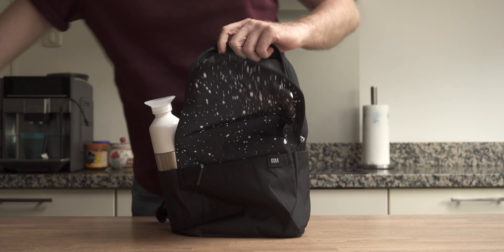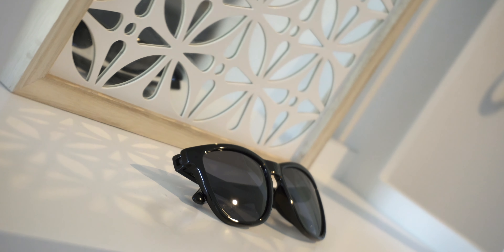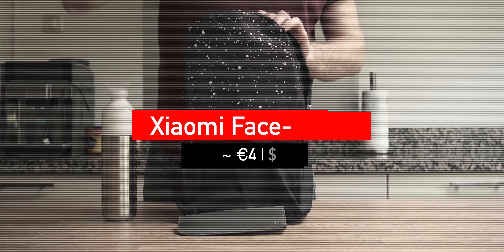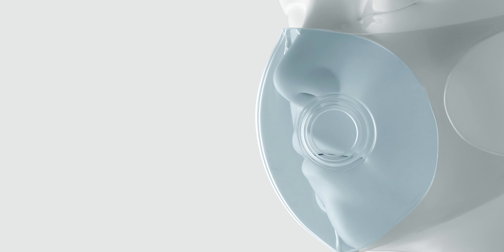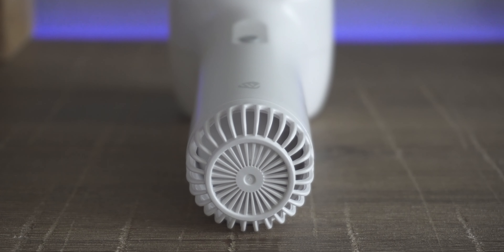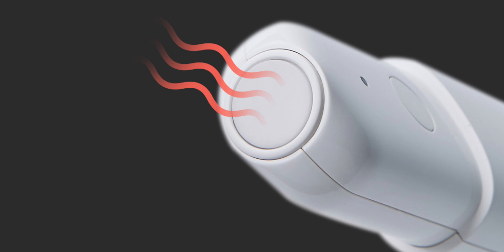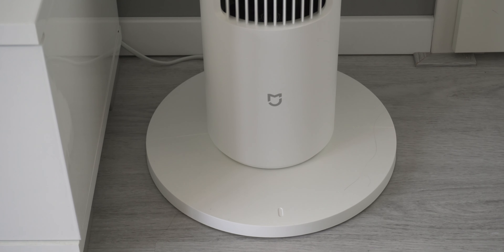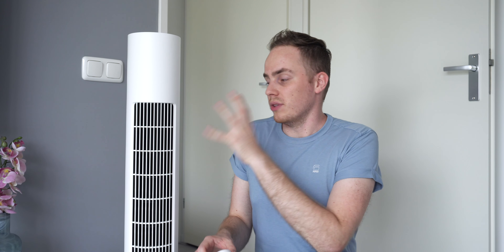5 Must-have Xiaomi gadgets for the Summer ☀️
Here are 5 Xiaomi gadgets under $20 that are a must-have this summer! Many of the Mi gadgets are super handy this season and affordable! Prices? Click →

Xiaomi Backpack 10L
Xiaomi Mijia Polarised sunglasses
Xiaomi SmartMi Face-mask
Xiaomi Mijia handheld bladeless fan
Xiaomi anti-pruritic

In today’s video we will try to get the most out of your day trips with the Xiaomi 10L backpack. During those trios, the Xiaomi Mijia Polarised sunglasses protect your eyes and because of the current situation, I’ve included the Xiaomi Smartmi face-masks as well. Also, Whenever you’re traveling, keep your head cool with the handy Xiaomi Handheld Bladeless Fan. Warm weather is nice, but the heat and higher humidity also attract mosquitoes. If it’s that time that you’re covered in mosquito bites? Then Xiaomi has this gadget for you against annoying mosquito bites.

Maybe you have suggestions for some xiaomi products that I have to include in the next video or tips and tricks for the ones that you saw in today’s video.

🧐 𝗦𝗼𝗰𝗶𝗮𝗹𝗶𝘇𝗲.

Martijn